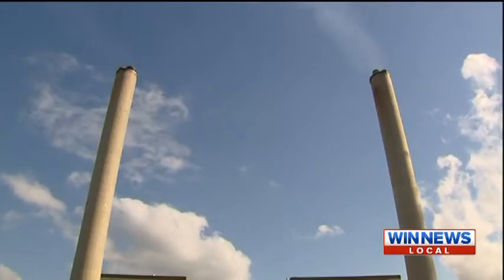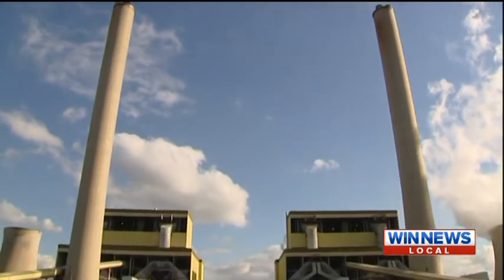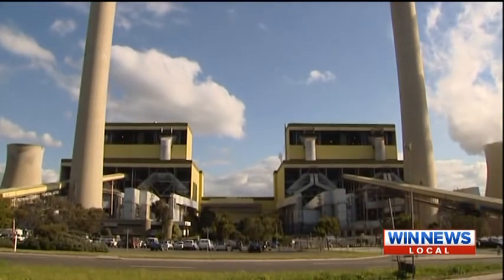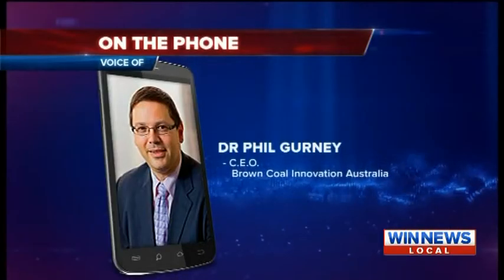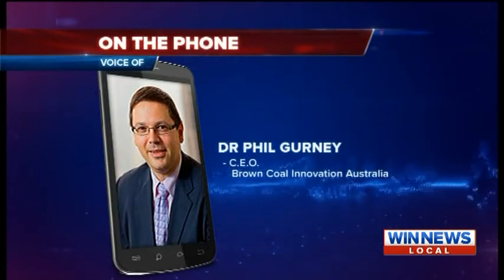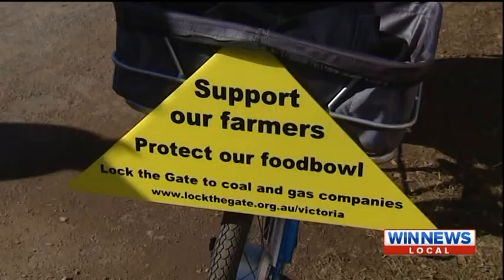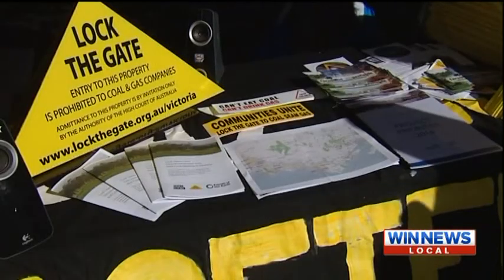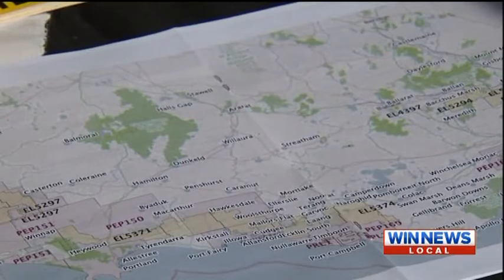Morwell Fire News, Carbon capture, Fire Breakout, Fracking Ban, WIN TV, TEN, 04/08/2014-05/08/2014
Study to consider Hazelwood mine fire's impact on babies

Latest mine blaze sparks talk of residents leaving Morwell

Hazelwood coal mine operator not to blame for latest blaze: CFA